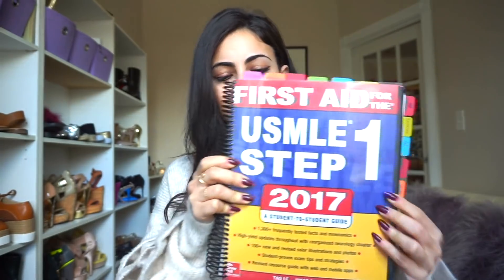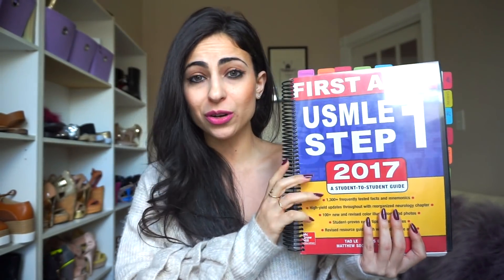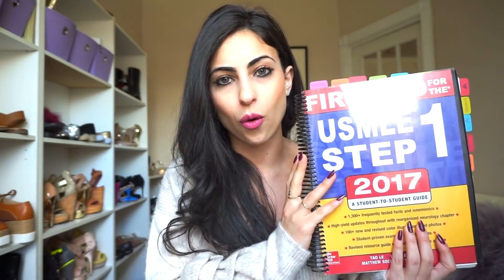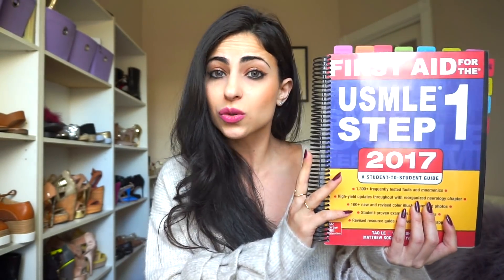USMLE high yield study resources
In this video I discuss my favorite high yield resources for USMLE Step 1 exam. This is by no means a comprehensive list of resources it's just my personal favorite and what I use to study for the exam.

Please read my original blog post for more information regarding the USMLE and for a breakdown of how my medical school curriculum is structured.

Here are the resources I love:
First Aid 2018
First Aid 2017 Note: this is the version I use because I started a few months ago. If you haven't started buy the most up to date version. But if you have an older version don't worry about updating it, there's usually very little changes

Clinical Micro Made Ridiculously Easy